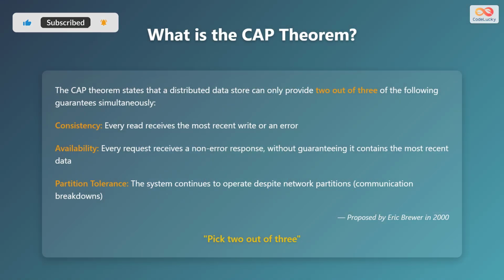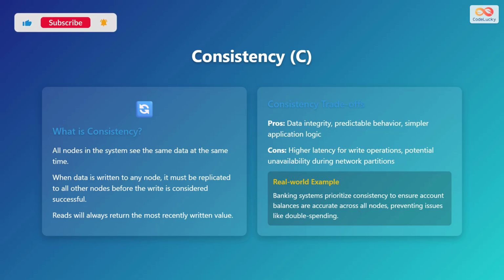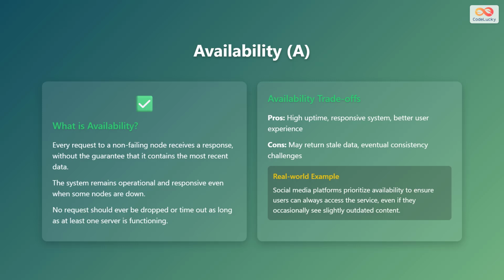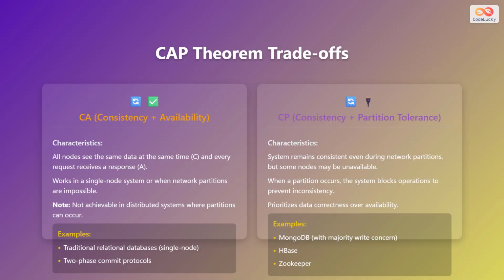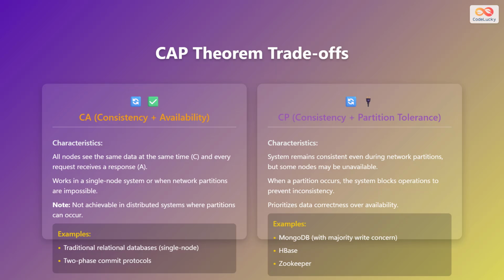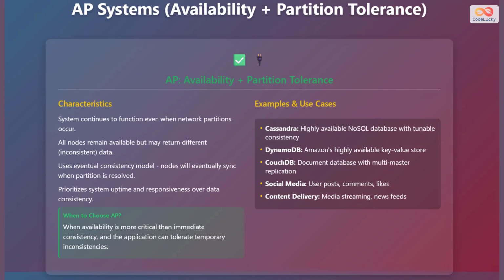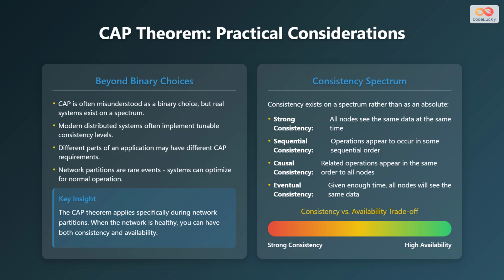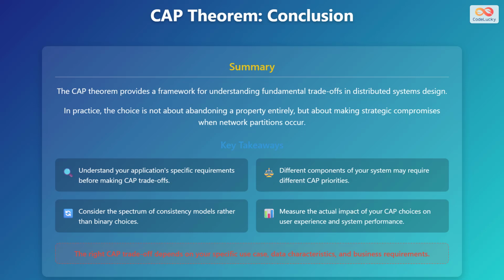CAP Theorem Explained: Consistency, Availability, Partition Tolerance for Beginners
Unlock the secrets of distributed systems with our beginner-friendly explanation of the CAP Theorem! 🤔 Learn about the fundamental trade-offs between Consistency, Availability, and Partition Tolerance.

We break down complex concepts into easy-to-understand terms, exploring each component of the CAP Theorem with real-world examples. Discover how banking systems prioritize consistency to prevent double-spending, and how social media platforms value availability to ensure you're always connected. 📱

Explore the trade-offs and choices you need to make when designing distributed systems, and understand why choosing the right balance is crucial. Learn how different consistency models impact performance and user experience, and how to apply these principles to real-world applications. 🚀

Whether you're a student, developer, or simply curious about the tech world, this video is your guide to mastering the CAP Theorem! 👇

Chapters:
00:00 - CAP Theorem
00:12 - What is the CAP Theorem?
00:51 - Consistency (C)
01:36 - Availability (A)
02:23 - Partition Tolerance (P)
03:04 - CAP Theorem Trade-offs
04:02 - AP Systems (Availability + Partition Tolerance)
05:01 - CAP Theorem: Practical Considerations
05:51 - CAP Theorem: Conclusion
06:39 - Outro